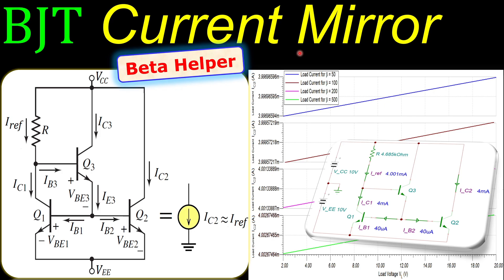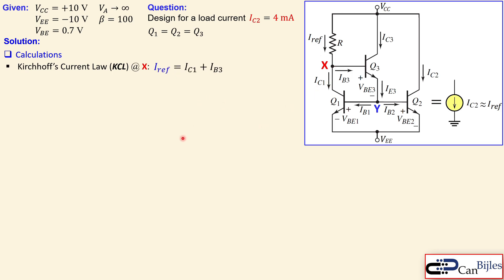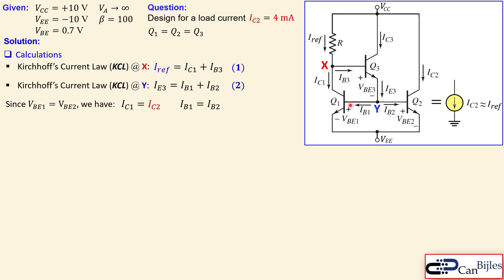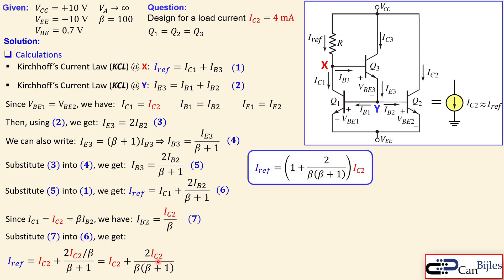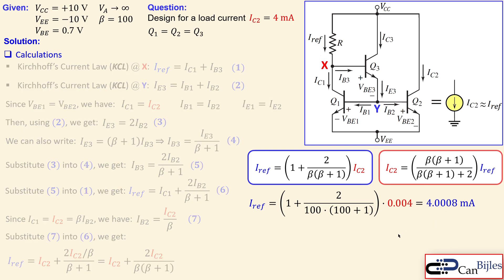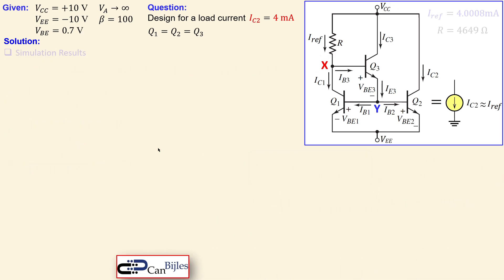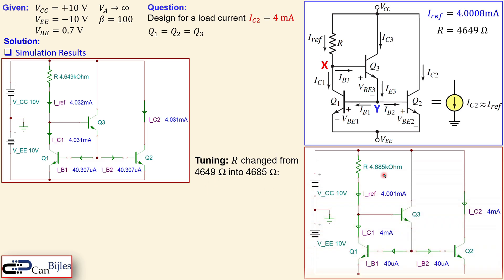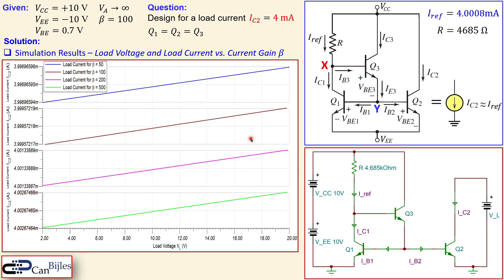BJT Current Mirror Source with Beta Helper 🌟 Calculations & SPICE Simulations 💡 Example 2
In this video, we will discuss the design of a current source (current mirror) using three BJTs. This circuit is also called the beta helper current source since it will reduce the error between the reference current and load current.

We will determine the required reference current and the component value for a required load current. We will also do parameter sweep analysis and discuss the effect of the change in load voltage and the transistor parameter current gain (beta) on the load current.